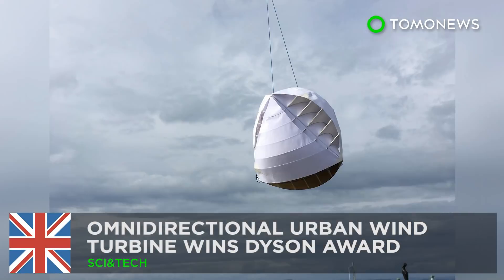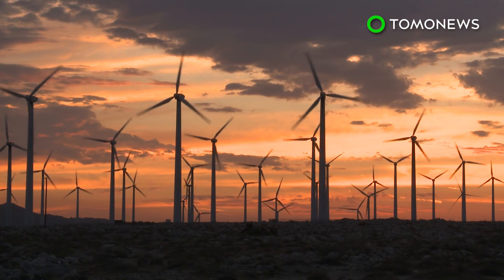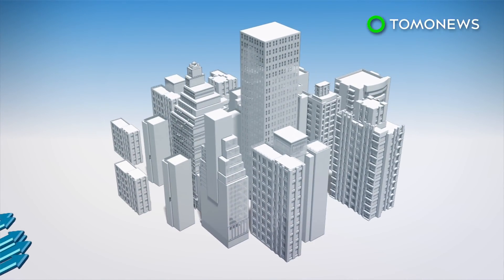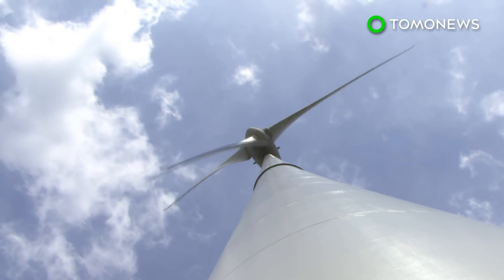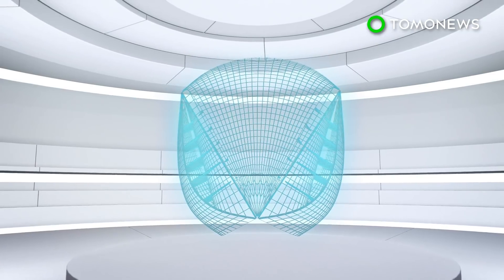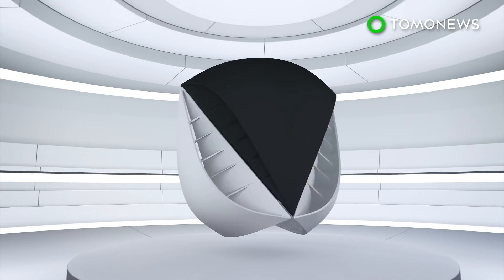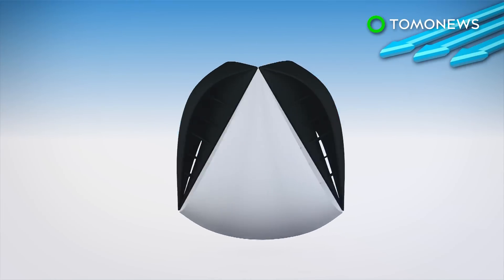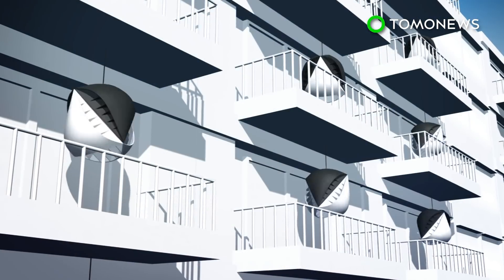Omnidirectional urban wind turbine wins James Dyson Award - TomoNews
UNITED KINGDOM — An omnidirectional wind turbine meant to hang from skyscraper balconies has won first prize in the 2018 James Dyson Awards.